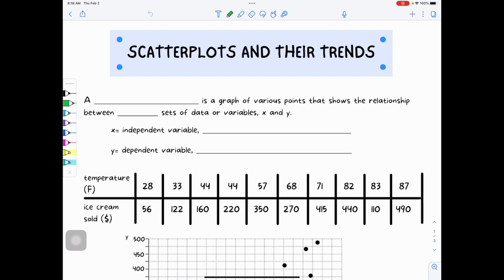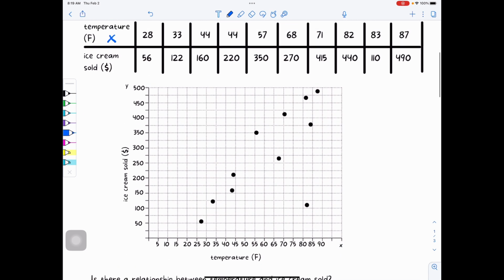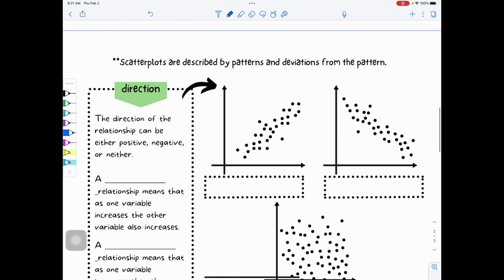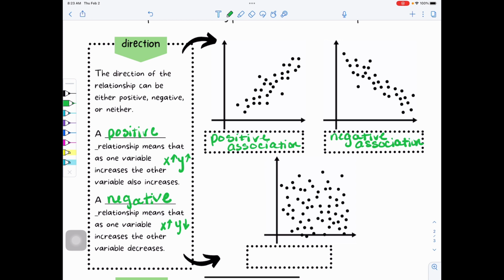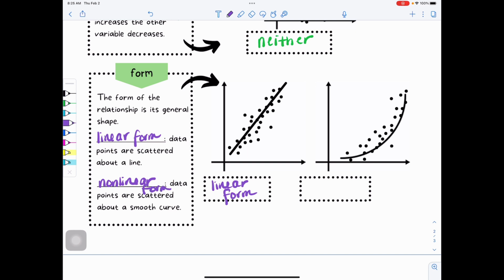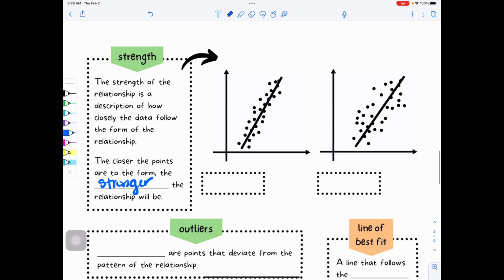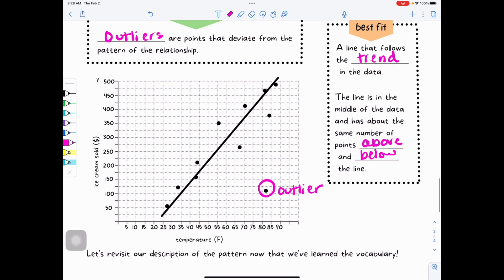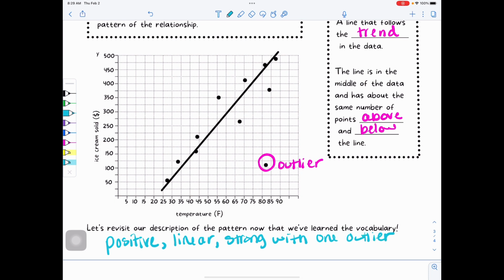M8 Scatter Plots and Their Trends